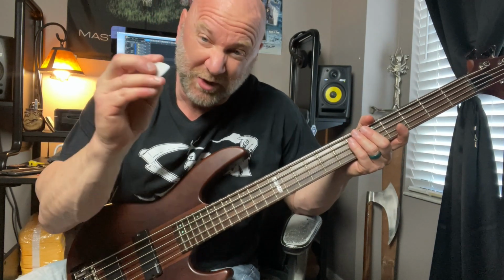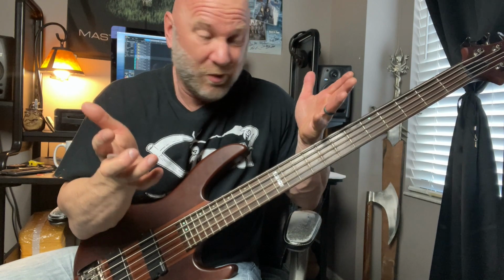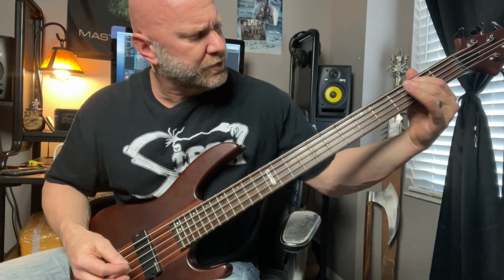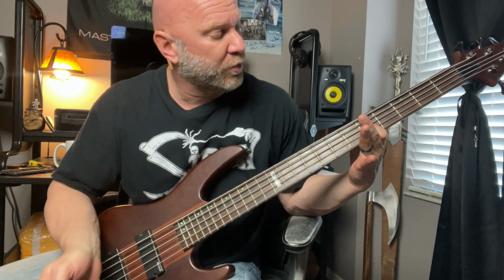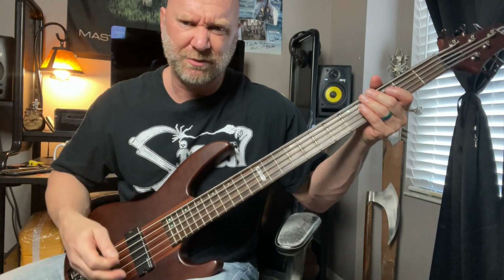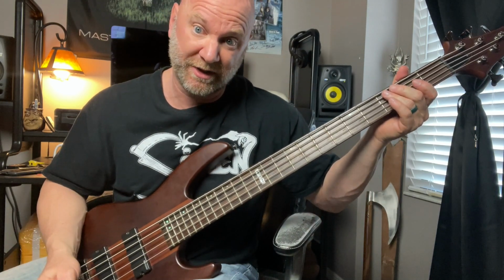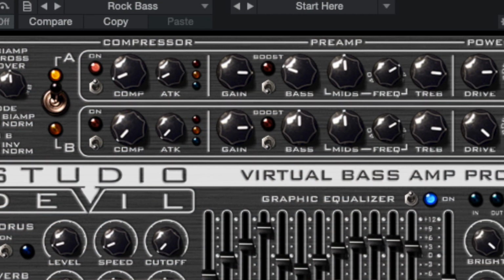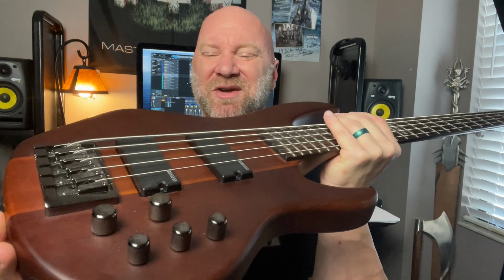How to Play and Write Better Bass Guitar Lines (for Rock and Any Genre)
One of the biggest mistakes bass players make, especially new ones are playing the same thing the guitar is playing, note for note.

Whether you're just starting to play bass, a guitar player wanting to play bass, or a seasoned bass player that would like some new ideas, this video is going to help you break through and write better bass lines for your music!

In this bass guitar lesson, I show you how to integrate a bridge or a connection between notes.

This gets you out of the habit of just playing the same thing the guitar is playing and will make the song move and give it more life.

Jason